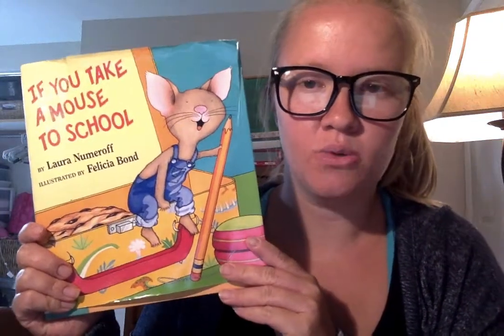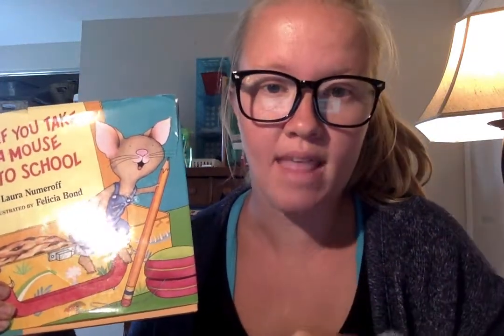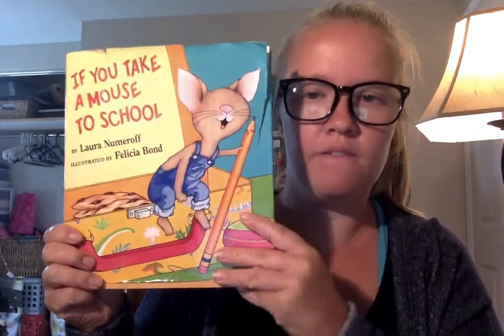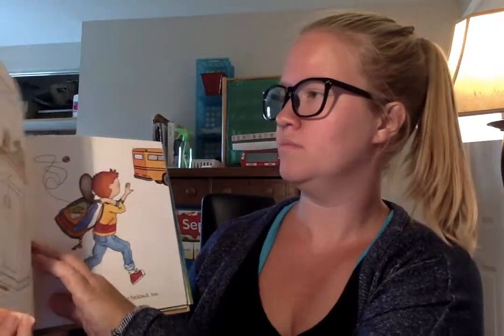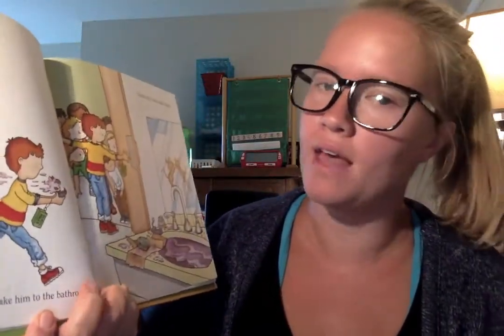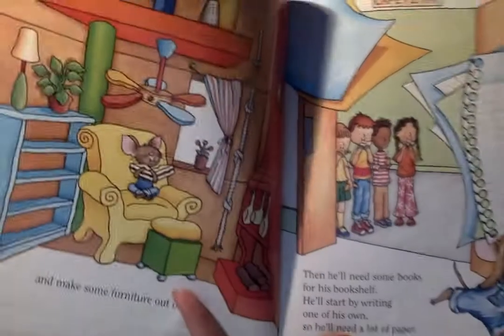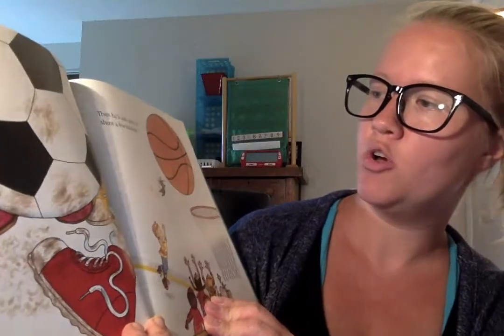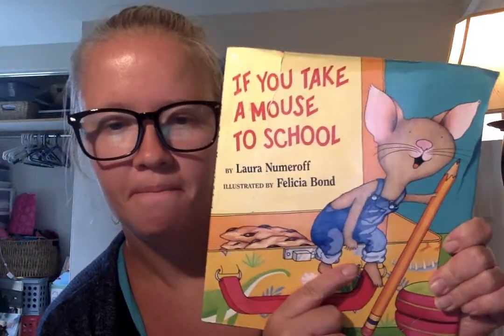Adapted Story- If You Take A Mouse To School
This is a story adapted for students with MDS.
To follow along students can put a phrase on their switch devices such as "I like school" or "I want to go to school" or "I will take a mouse to school".  Encourage children to participate by hitting their switch throughout the story.
There are also some materials you can gather and give the students these objects as you are reading the story.
- A lunch box
- A block
- Any type of ball
- Hand sanitizer or soap
- notebook
- pencil
When these objects are mentioned in the story give them to your child to hold.